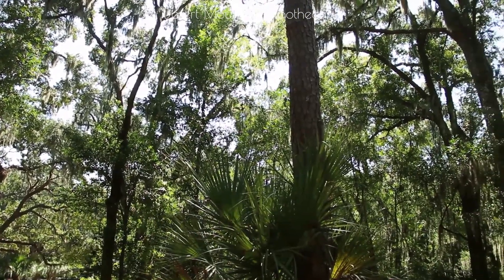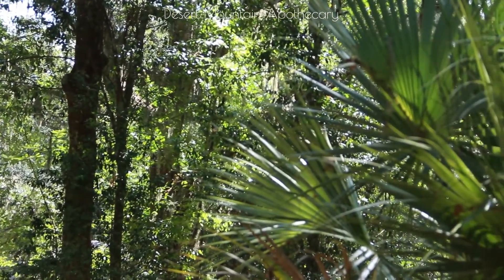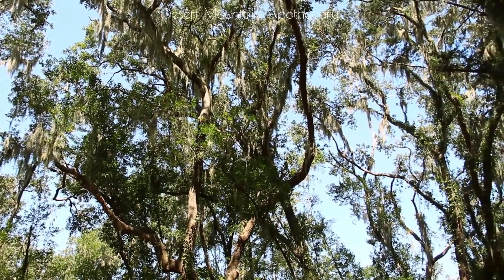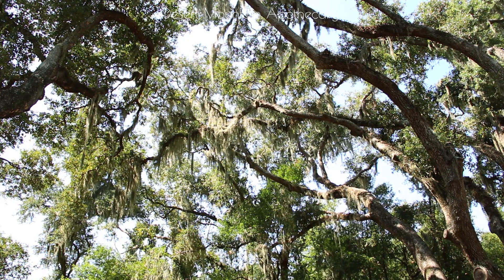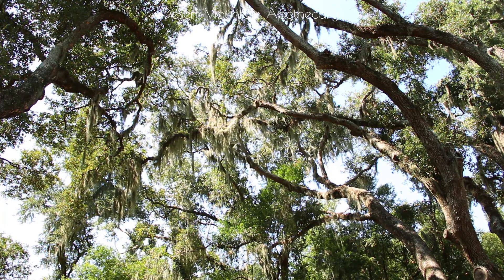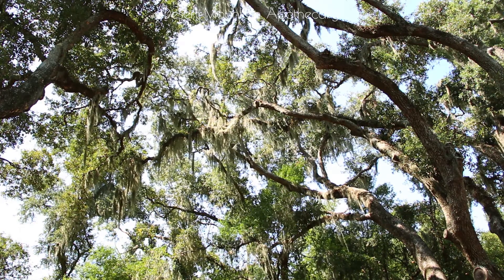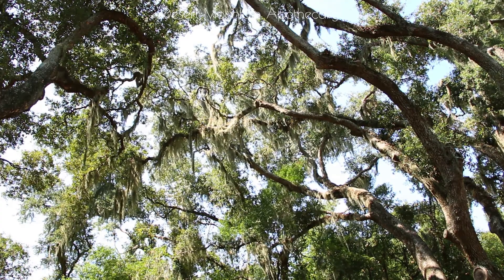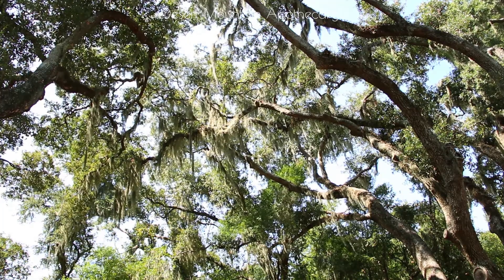Stoney Baynard Plantation Ruin - Hilton Head Island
Hilton Head Island Plantation Ruins

Visit the Stoney Baynard Plantation Ruins at Sea Pines, on Hilton Head Island.

Set in a clearing of lush live oak, towering sea pines, swaying Spanish moss, and palmetto; these tabby concrete foundations were once a grand antebellum plantation house overlooking the Calibogue sound.

About Me:

Hi I’m William Z. Brennan, mission-based entrepreneur and founder of Desert Mountain Apothecary.  I have dedicated my life to harnessing nature to solve people’s skin problems and creating the skin of their dreams.  My personal philosophy of Natural Lifestyle Optimization is a tangible way that anyone can improve their life, appearance, and state of mind.